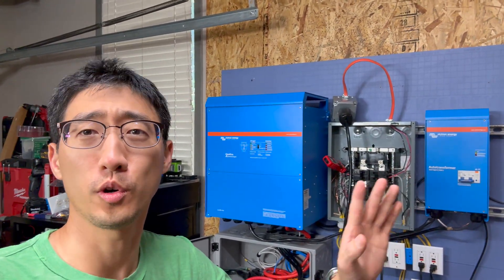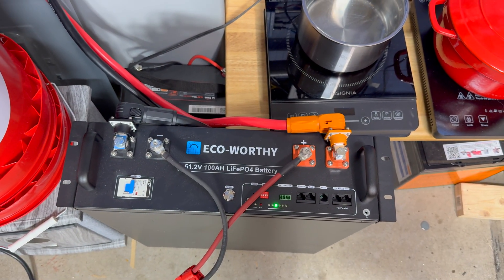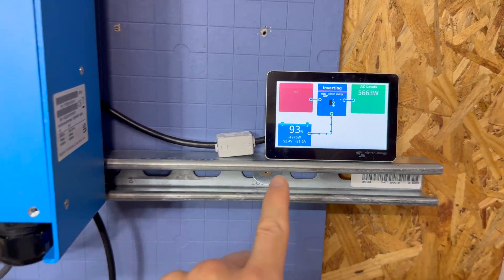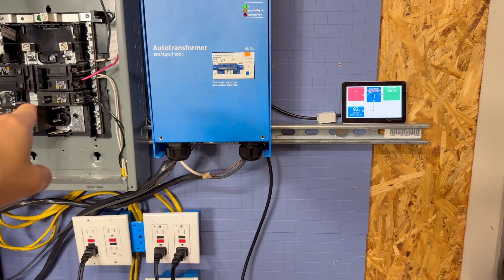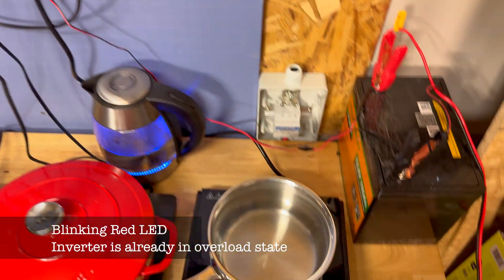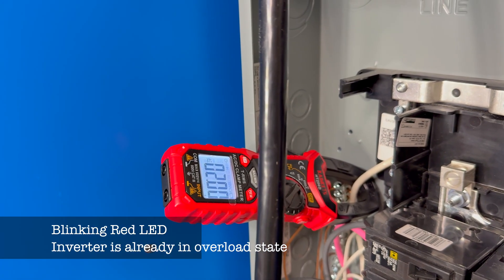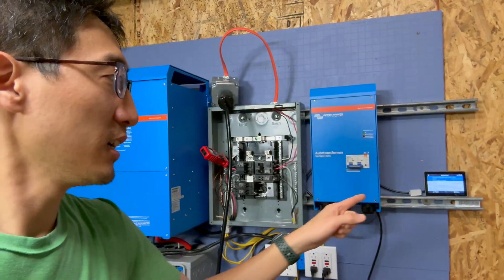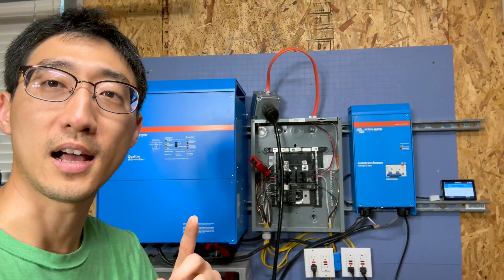Victron Quattro 48v 10kva inverter load test part 2 with 240v auto transformer| EG4 Battery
Revisit our Victron Quattro 120 V single‑phase inverter load test—this time boosted to a true 240 V split‑phase setup with an auto transformer and an Ecoorthy 3U rack‑mount battery! We’ve upped our continuous output capacity from 200 A to 300 A by paralleling batteries, then pushed the system past 11 kW to see how long the inverter can hold under real overload conditions.

📌 In this video you’ll learn:

How to parallel an Ecoorthy rack‑mount battery for 300 A continuous output

The pre‑charge cycle workaround for batteries without built‑in pre‑charge circuits

Setting up a 240 V split‑phase load center with an auto transformer

Real‑time neutral‑bus current measurements under different loads

Testing with induction cooktops, electric kettles, and EG4 charge‑inverter

Balancing 120 V legs to minimize neutral current and improve efficiency

Observing Quattro overload indications vs. actual shutdown behavior

Victron Quattro 48/10000/140-100/100 120V Inverter/Charger (UL Listed)

Similar to the MultiPlus, the Quattro is also a combined inverter and charger. Additionally it can accept two AC inputs and automatically connect to the active source. Its many features include a true sine wave inverter, adaptive charging, hybrid PowerAssist technology plus multiple system integration features such as three or split phase operation and parallel operation.

Key Features:
Combined Inverter & Charger
Similar to the MultiPlus, the Quattro integrates both an inverter and a charger.
Accepts two AC inputs and automatically connects to the active power source.
Two AC Inputs & Two AC Outputs
Automatically switches to the active source.
Connects to two independent AC sources (e.g., shore power & generator).
Main Output: No-break functionality—ensures uninterrupted power during grid failure or power disconnection.
Second Output: Activates only when AC is available, ideal for non-battery-dependent loads like air conditioning or water heaters.
PowerAssist Technology
Prevents overload of a limited AC source (e.g., generator or shore power).
Dynamically reduces battery charging to prevent overload.
Boosts output using battery power when needed.
High Power Scalability
Supports parallel operation—connect up to 6 Quattros for increased power output.
Compatible with three-phase and split-phase setups (refer to datasheets for model-specific capabilities).
Remote Monitoring & Control
Works with a GX device (e.g., Cerbo GX) for local (LAN) and remote monitoring.
Free VRM app & portal for real-time system control from anywhere.
Access via phone, tablet, laptop, or PC to adjust settings, start backup generators, and more.
Victron Autotransformer 120/240V-100A
Victron’s Autotransformer can be used for step-up, step-down, and split-phase output balancing purposes. When operating in inverter mode, the neutral output of the inverter/charger must be connected to the ground to guarantee the proper functioning of a GFCI. In the case of a split-phase supply, the neutral must be grounded. For this purpose, a grounding relay is built into the autotransformer’s enclosure.

Features:
Step-up, Step-down, or Balance your System
Ground Relay Included
Temperature Protection